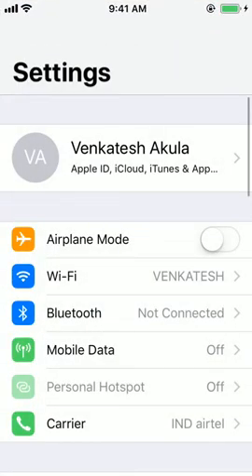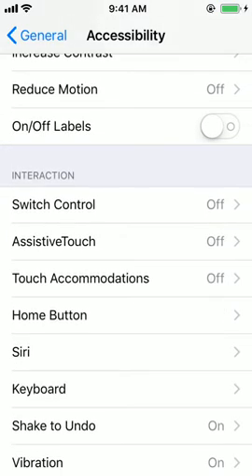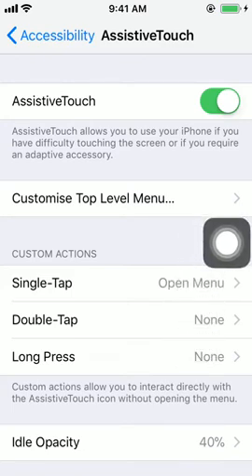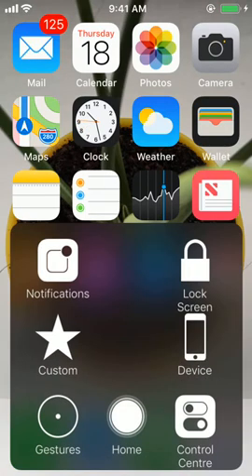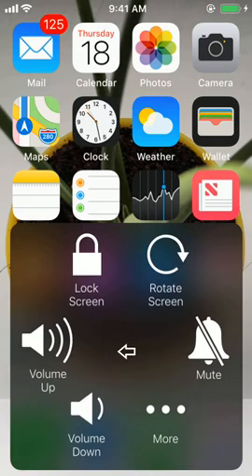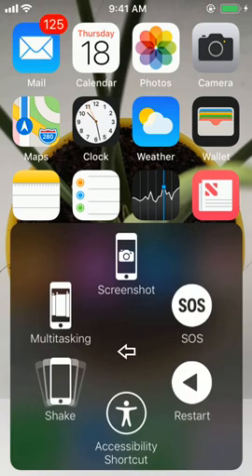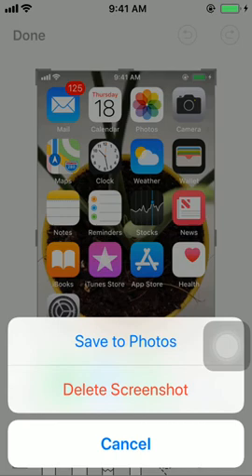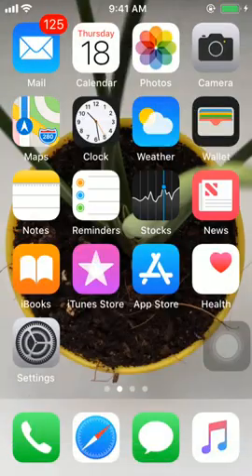Take Easy Screenshot on iPhone Without Home and Power Button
This video explains how to take a screenshot in iPhone without using Power and Home button.

Generally in some iPhone Home button stop's work or the power button doesn't work in that case user should know to take screenshots.

We are making using of the AssistiveTouch option to take the screenshot in iPhone iOS